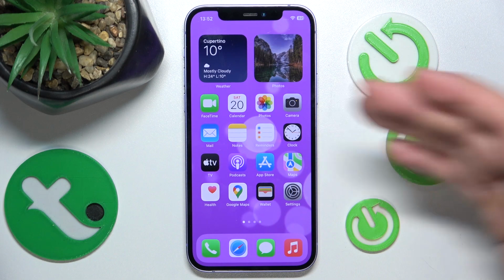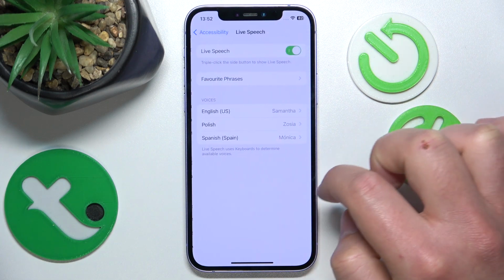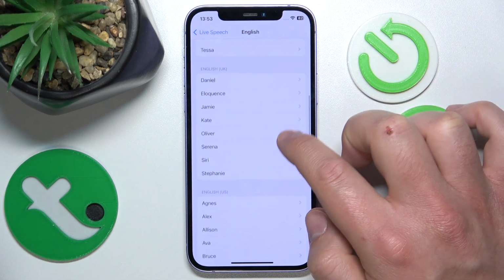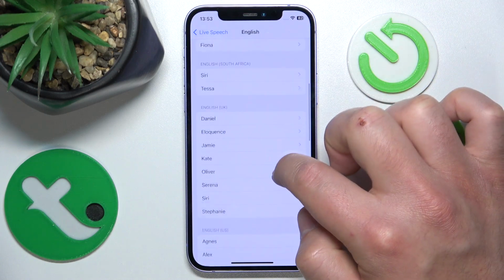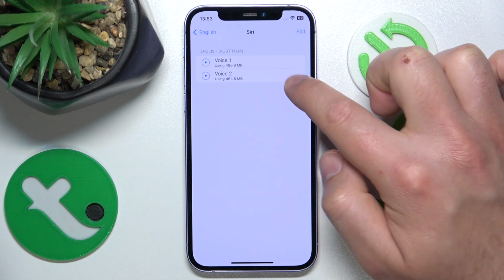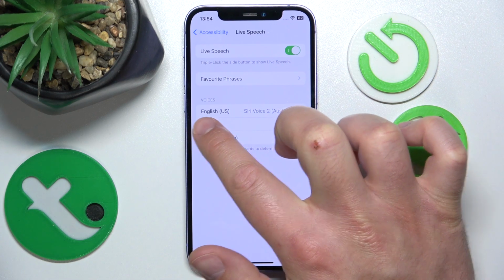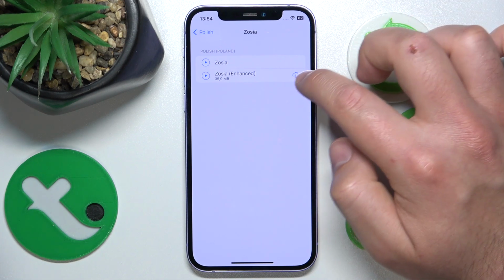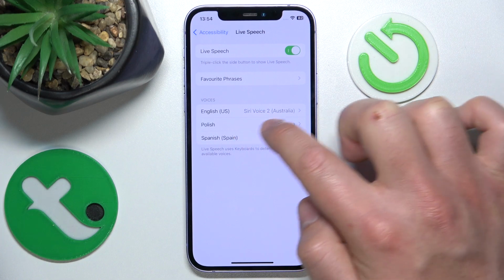How to Change Voice of iPhone Live Speach?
Find out more:
Explore the versatility of speech synthesis on your iPhone with this tutorial on changing the voice of live speech. Learn how to adjust the voice settings to suit your preferences, whether you're using Siri, VoiceOver, or other speech-based features. From selecting different accents and languages to modifying pitch and speed, empower yourself to personalize your iPhone's spoken output for a more engaging and enjoyable user experience.

What options are available for customizing the speech voice on an iPhone, and where can users access these settings?
Can you walk us through the steps involved in changing the voice of live speech, such as Siri or VoiceOver, on an iPhone?
Why might users want to change the voice of live speech on their iPhone, and what benefits does it offer?
Are there specific accents or languages users can select for the speech voice, and how do these options enhance accessibility and user experience?
How does modifying the pitch and speed of the speech voice contribute to improving comprehension and engagement for users?